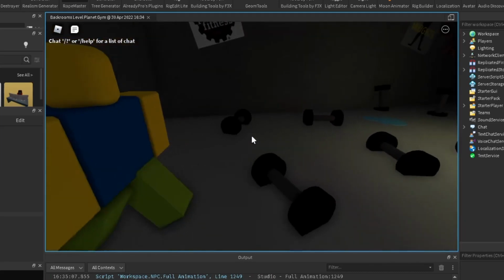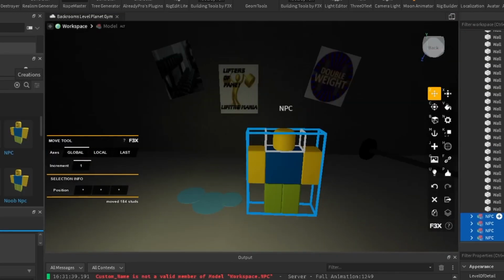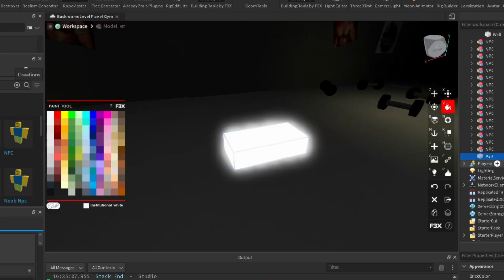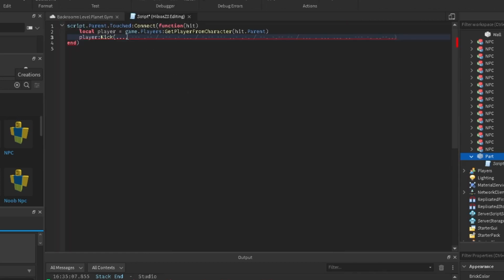Making a Backrooms Level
Damn I looked Jacked as Hell on the Thumbnail

and maybe check out my last video or any other you like or think is helpful.